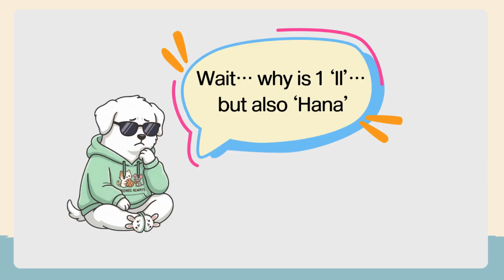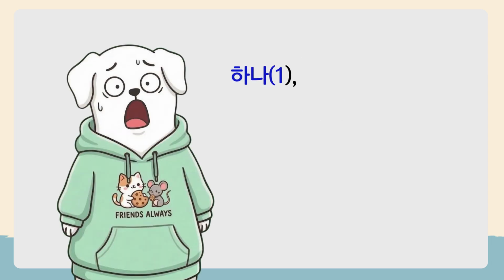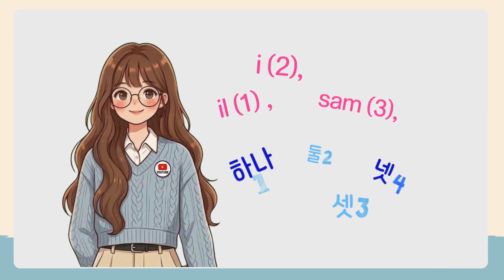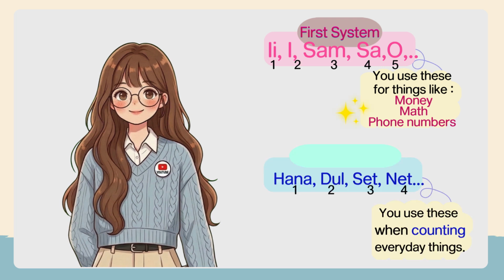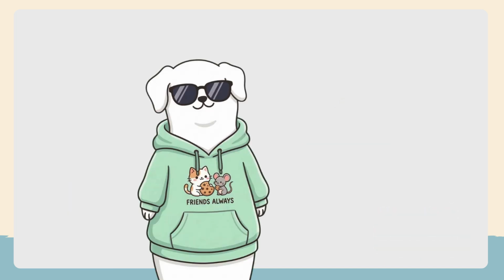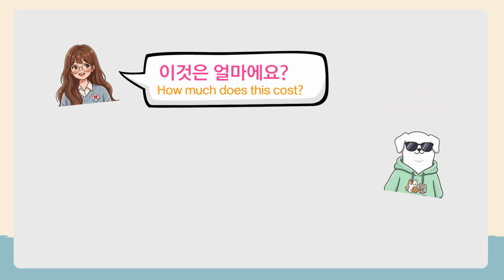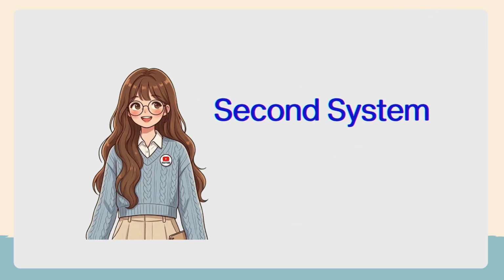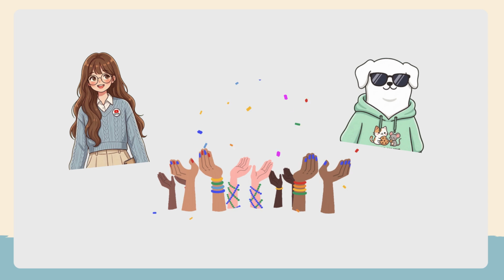Korean Numbers Make No Sense(Until Now), Learn Korean for beginners, Korean Language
Korean numbers are confusing...right?
Why does Korean have TWO number systems? In this video , you'll finally understand when to use each one.

Learn Korean, Korean Language.